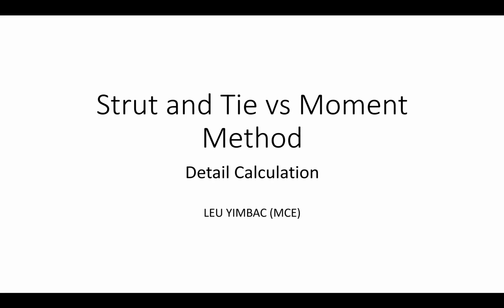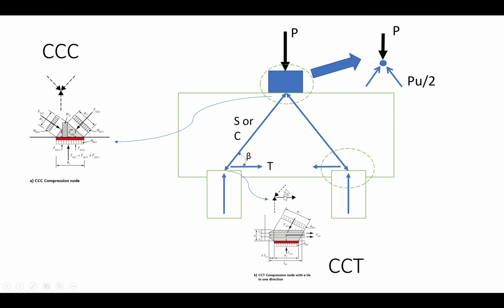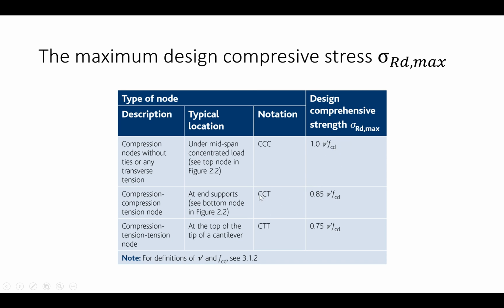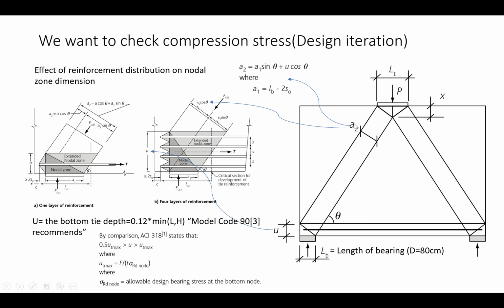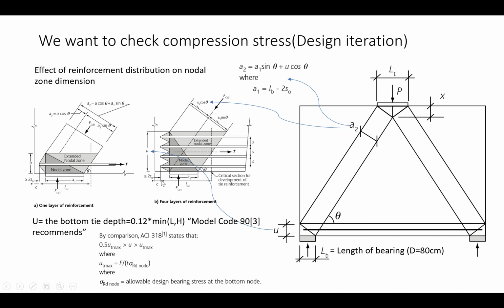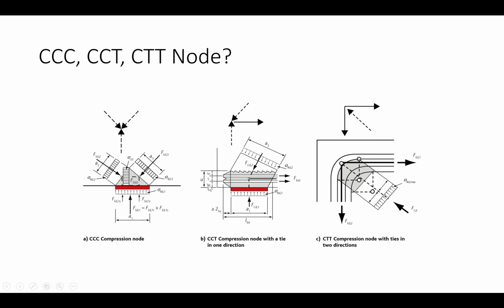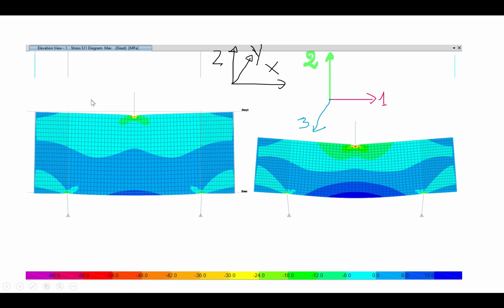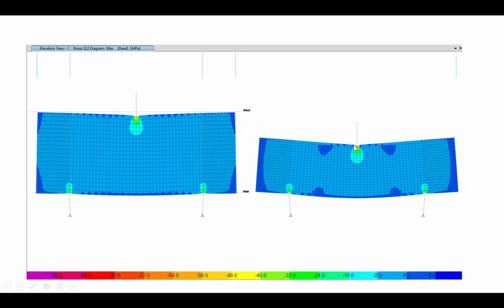Strut and Tie vs Moment method Part 2